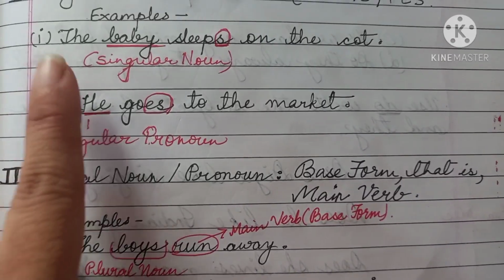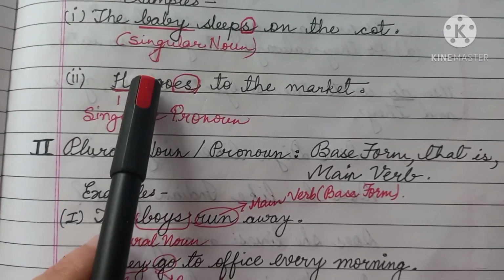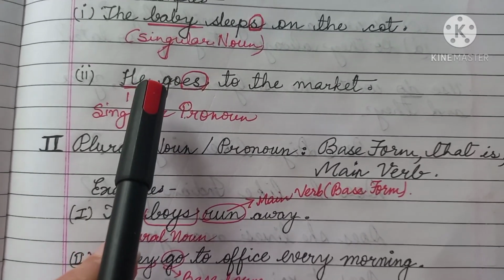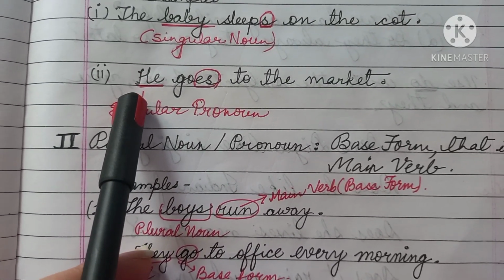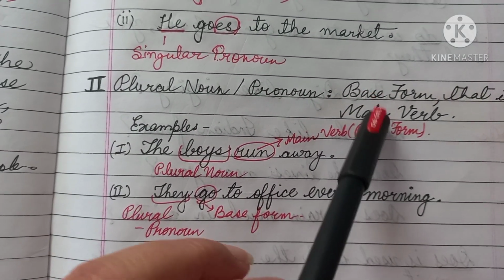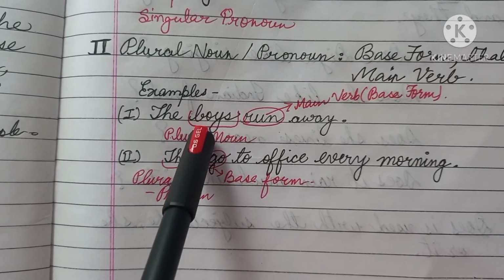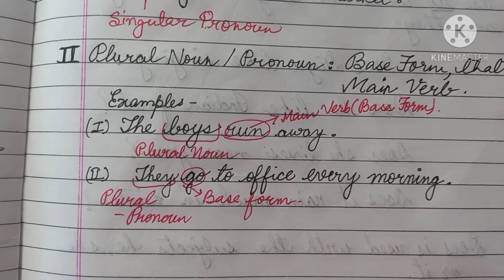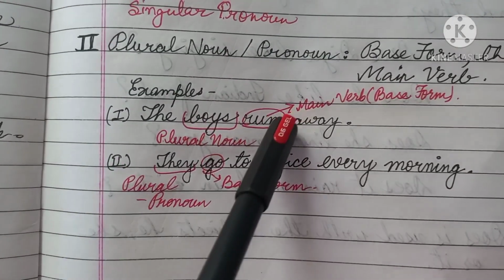Chapter 13 Simple Present Tense Part 2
Pages 54,55
Usage of Do or Does in Simple Present Tense.